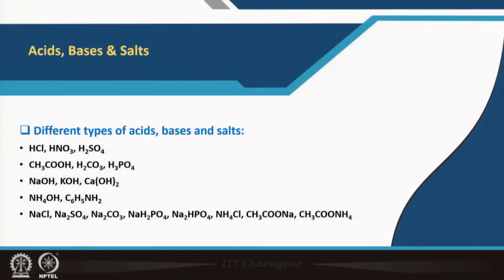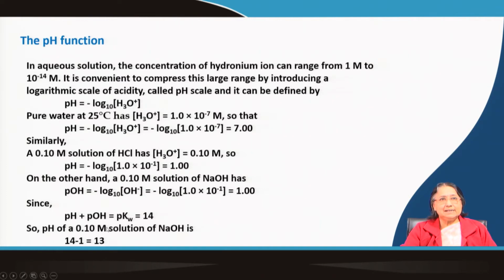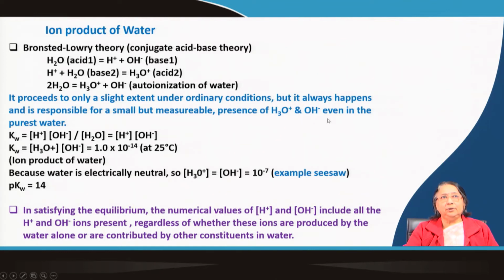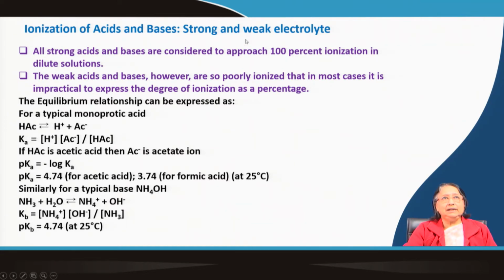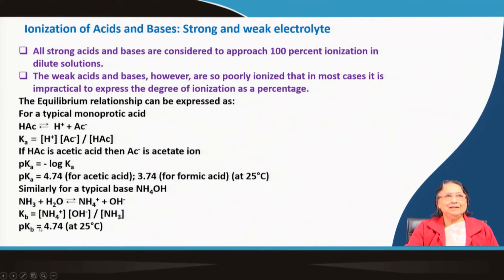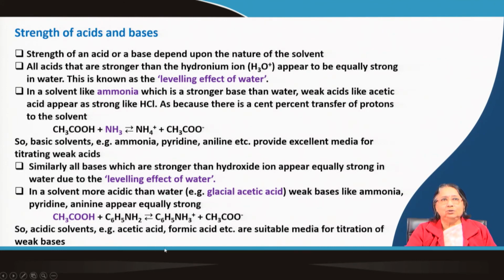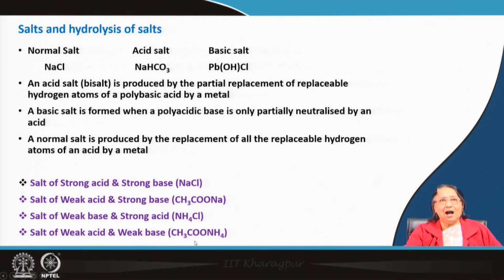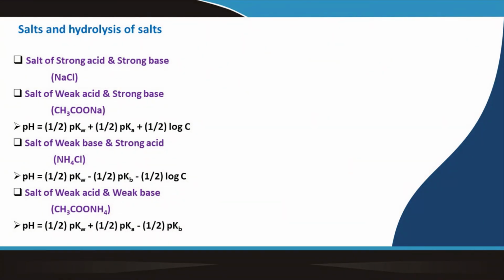Lecture 02: Acids,Bases and Salts part-II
Different types of acids, bases and salts:
1-HCl, HNO3, H2SO4
2-CH3COOH, H2CO3, H3PO4
3-NaOH, KOH, Ca(OH)2
4-NH4OH, C6H5NH2
5-NaCl, Na2SO4, Na2CO3, NaH2PO4,
Na2HPO4, NH4Cl, CH3COONa, CH3COONH4